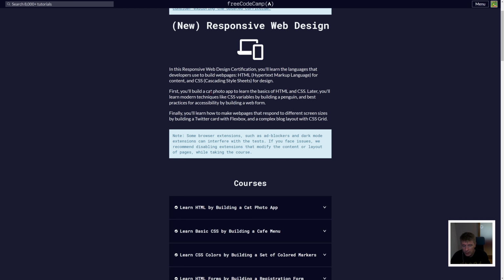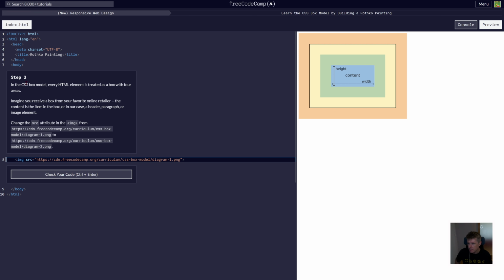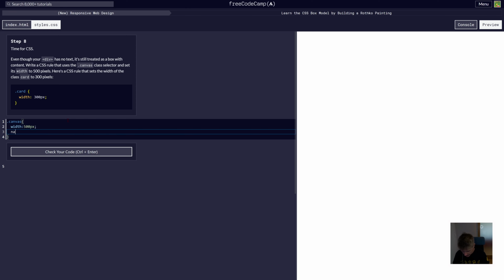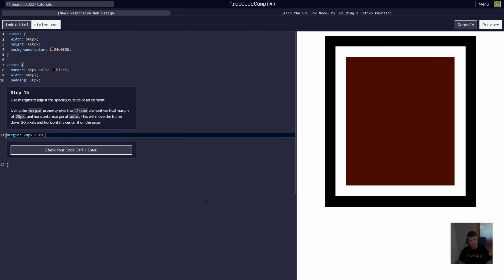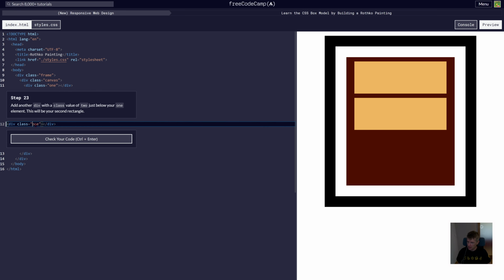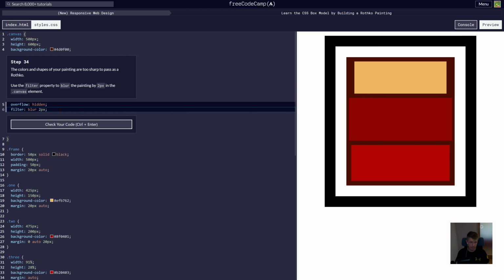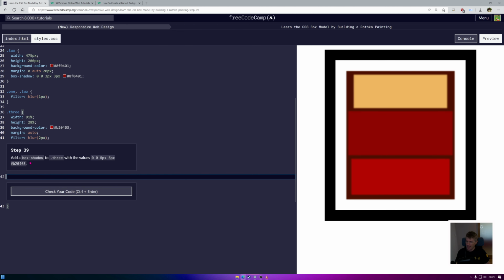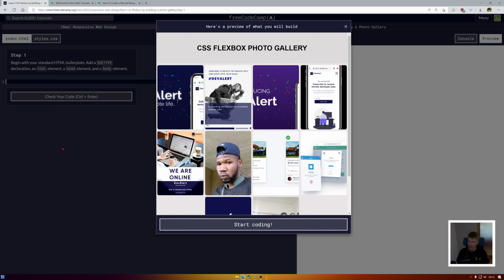FreeCodeCamp - Responsive Web Design - CSS Box Model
Hey everyone, welcome back to STEAM SQUAD Code Club, where we learn coding for fun and creativity! In today's video, I'm going to show you how to complete the FreeCodeCamp CSS box model project. This project is all about learning how to style and position elements on a web page using the box model properties: margin, border, padding and content. Sounds easy, right? Well, not so fast. There are some tricky concepts and challenges that we need to overcome in order to make our page look awesome. But don't worry, I'm here to guide you through it step by step. And remember, I'm not a professional coder, just a hobbyist like you. So if I can do it, so can you! Let's get started!